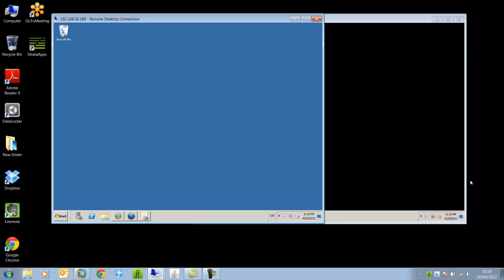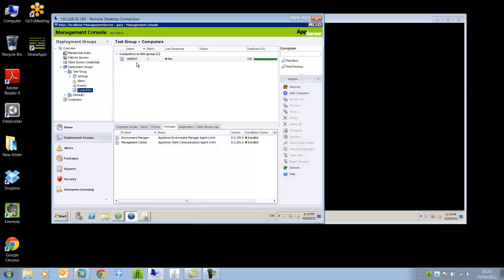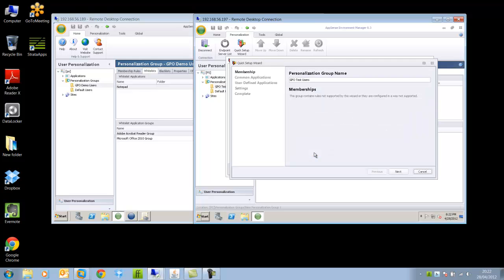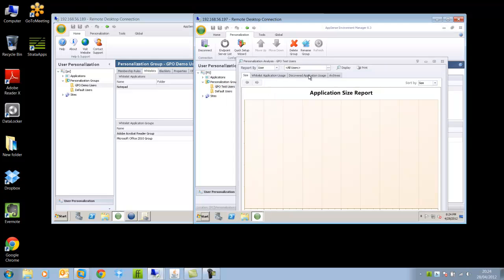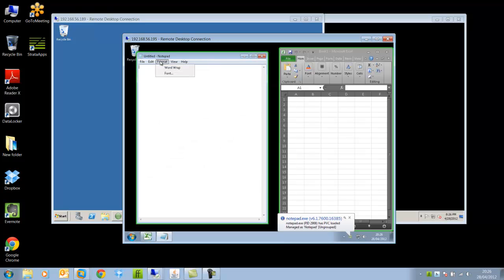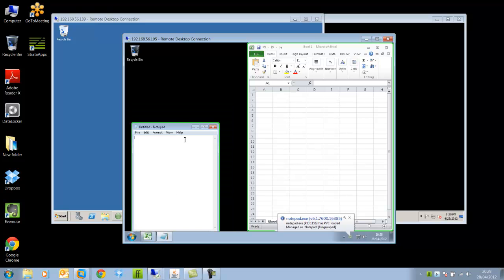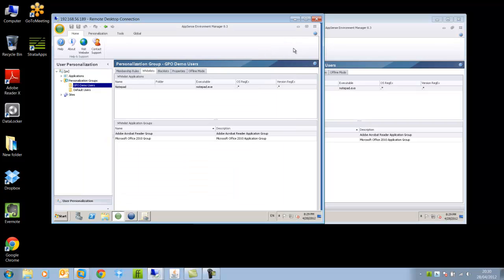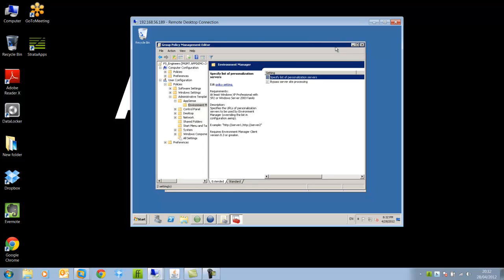Environment Manager 8.3 - Standalone Personalization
A new feature in Environment Manager 8.3, the ability to deploy and manage Personalization without the need for Policy.